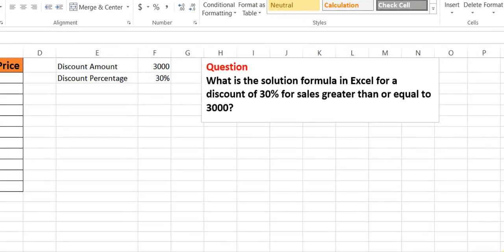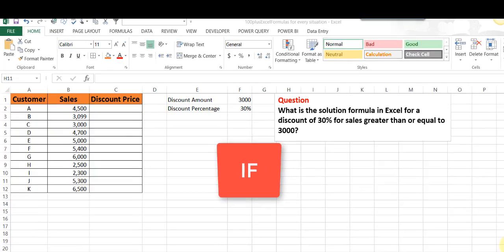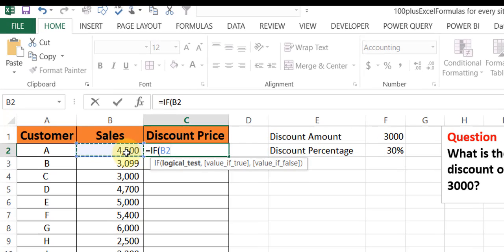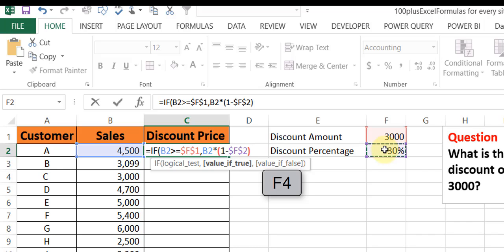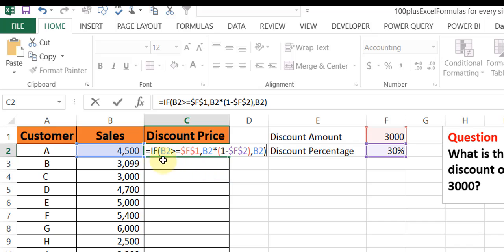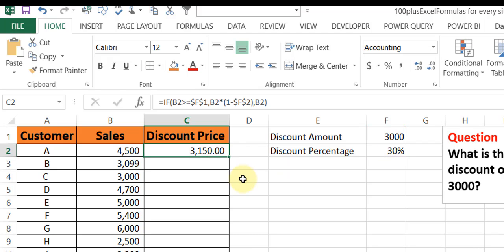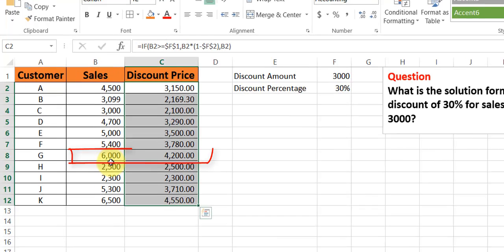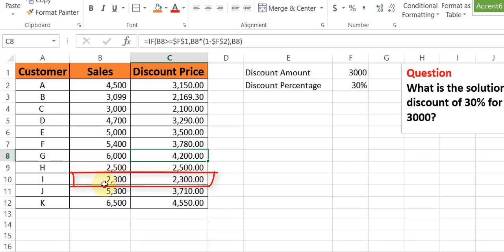How to Discount Sales figures using Microsoft Excel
This is a short video of a solution to a question posed by one of our followers. What is the solution formula in Excel for a discount of 30% for sales greater than or equal to 3000??